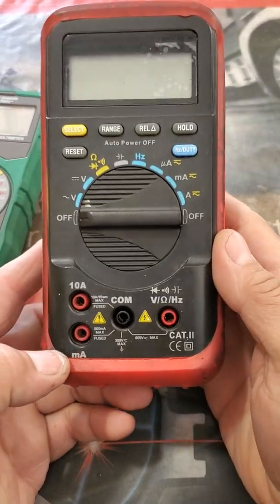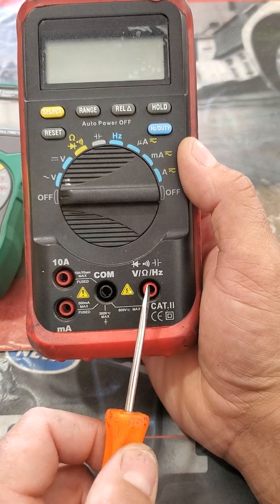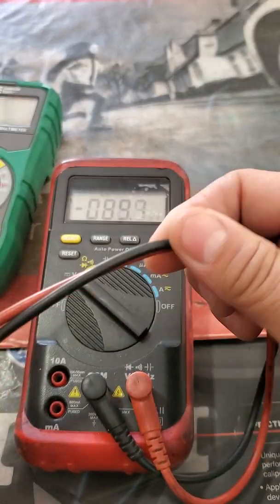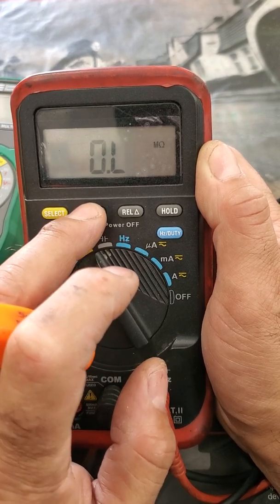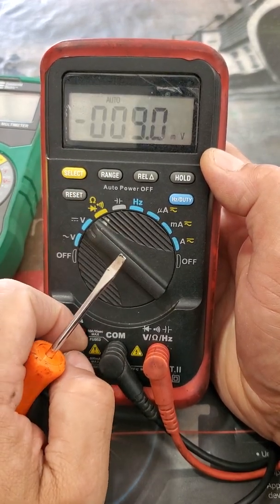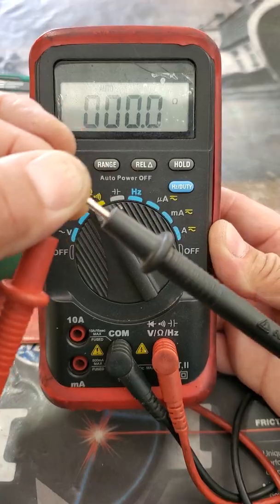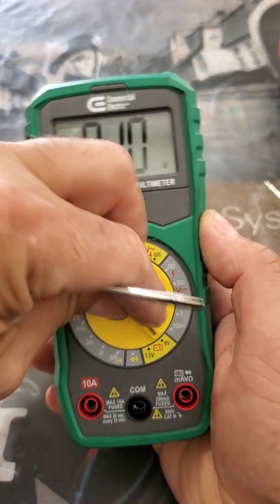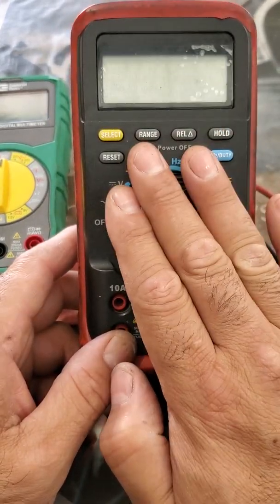Basic Multimeter Description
In this video I explain on a very basic approach two out of much more features of a regular multimeter.
Symbols and applications.
Will follow up with additional videos.